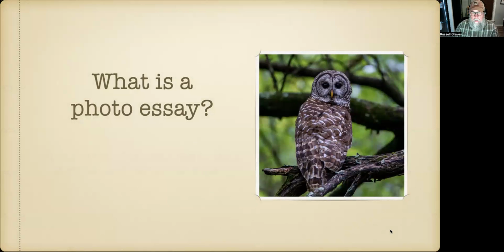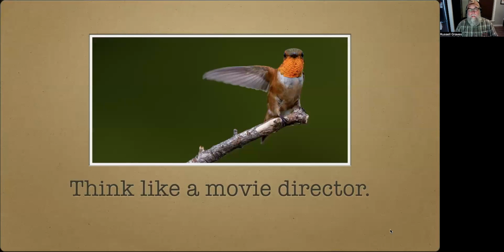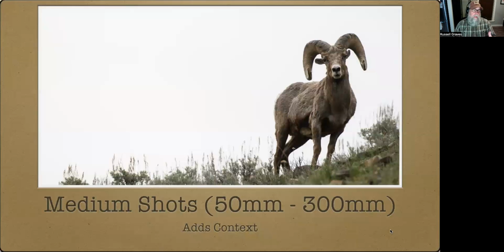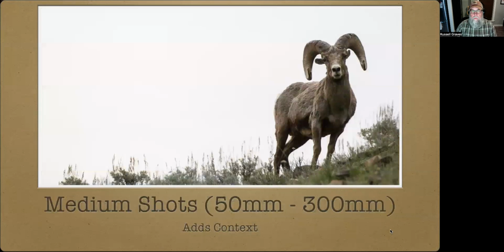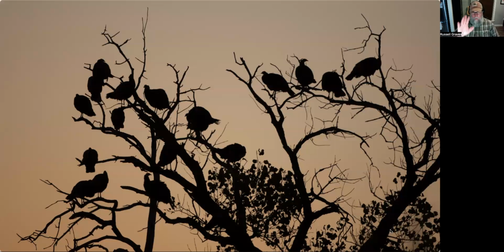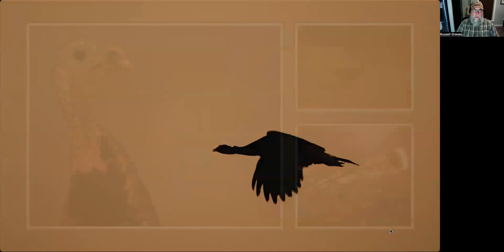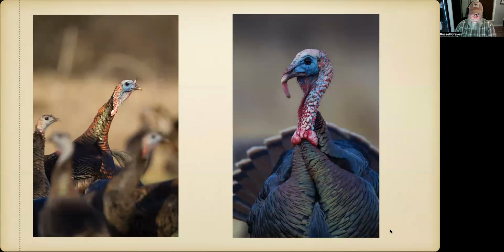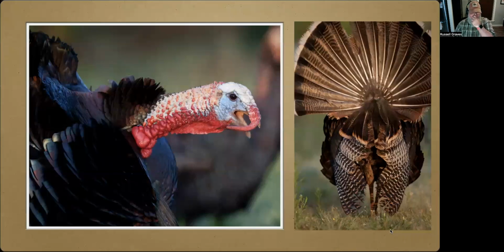Telling the Natural Story - Webinar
In this webinar, I go thorough the processes I take when I am creating photo stories.  My system is pretty formulaic and I borrow cues from the motion picture industry to help me work through my projects.